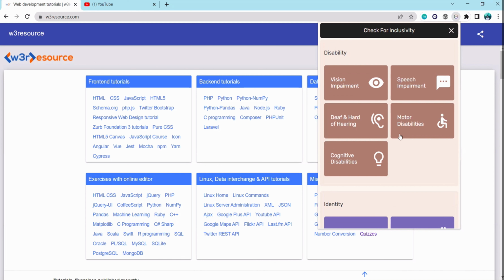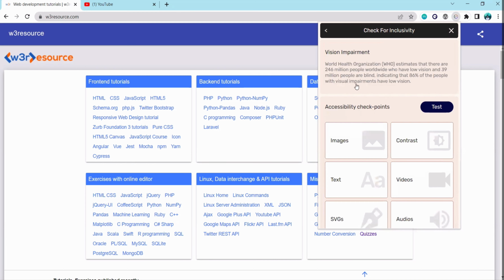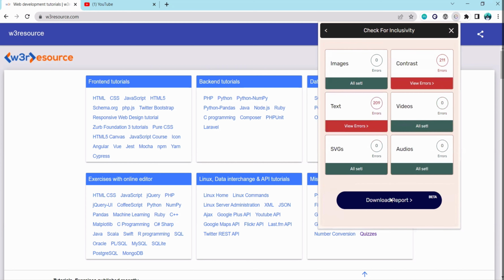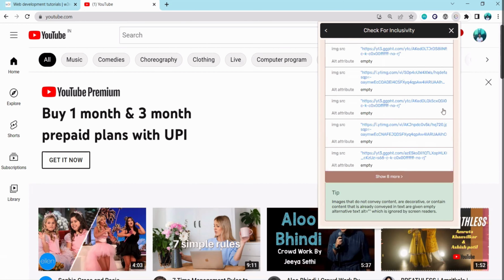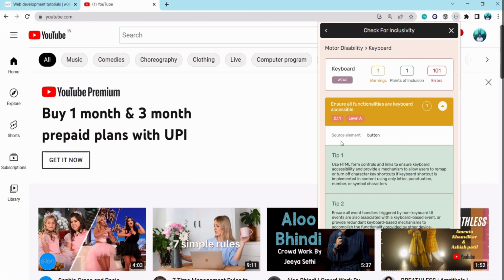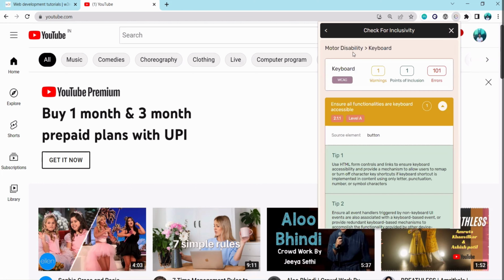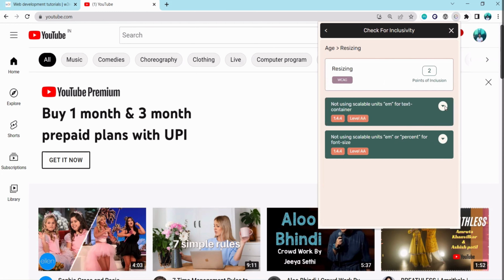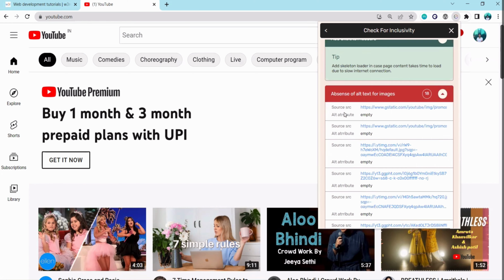Inclusivity Checker | ASE Tool Demonstrations | ASE 2022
Inclusivity Checker: A Testing Tool to Detect Inclusivity Bugs in Websites

Demonstration Video